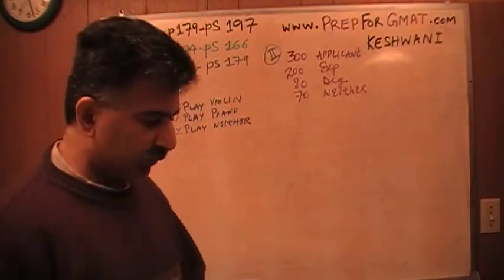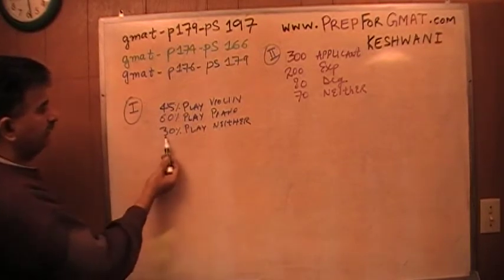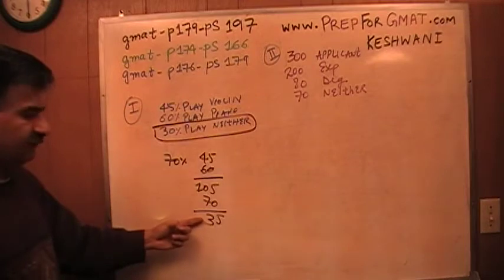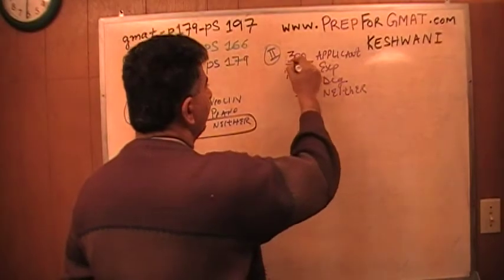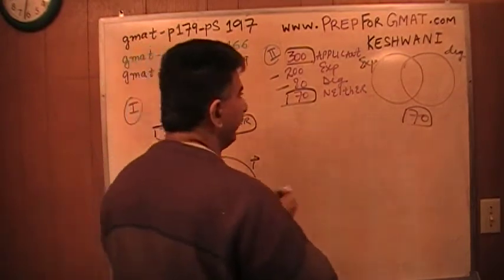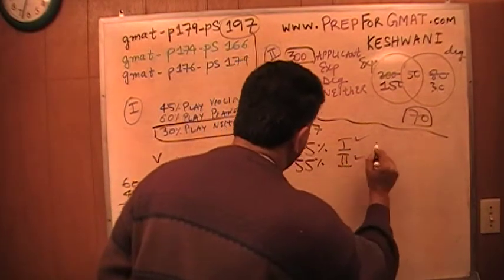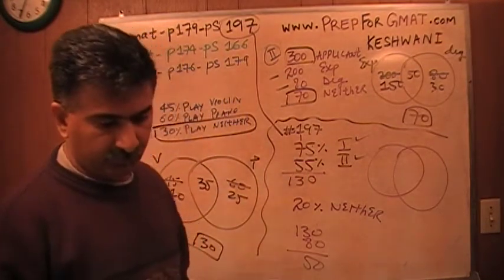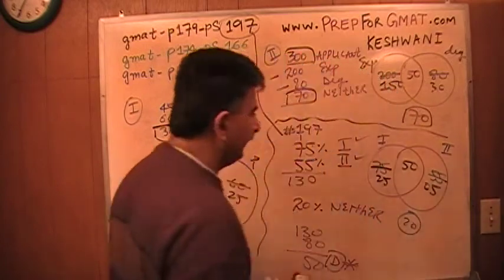GMAT Problem Solving 201 p180 - 13th Edition Official Guide - KeshwaniPrep.com